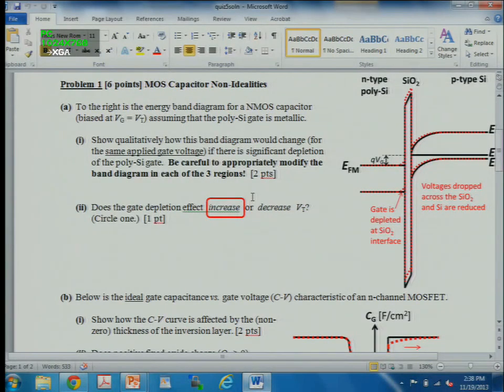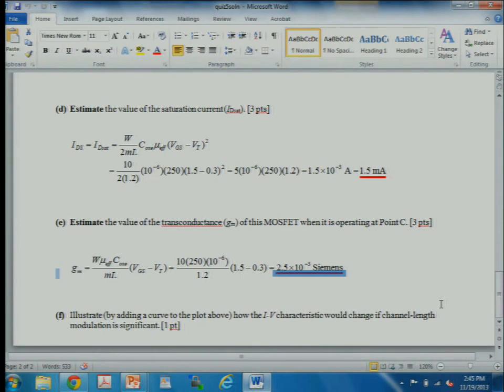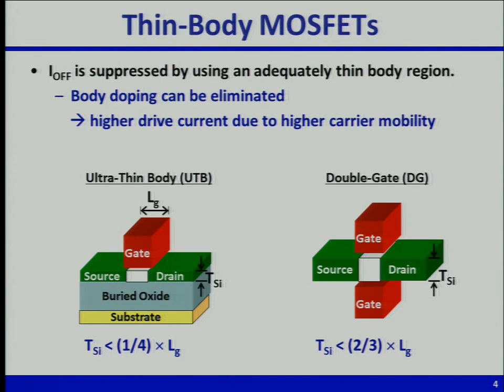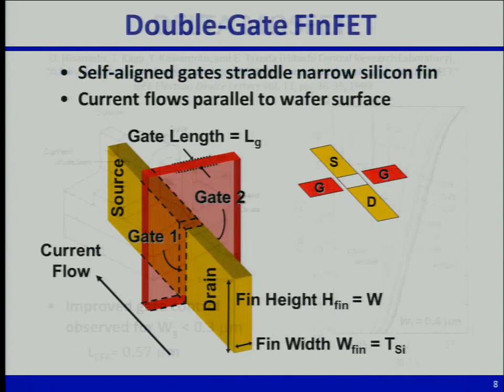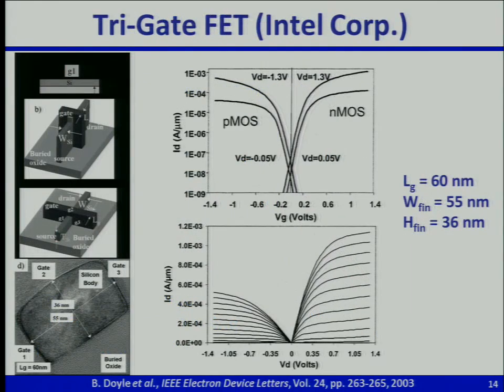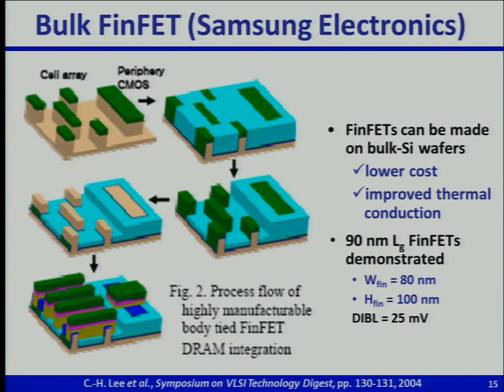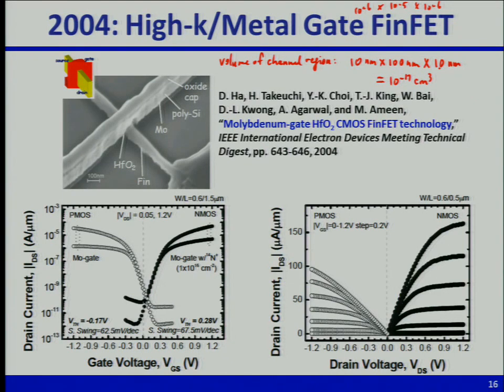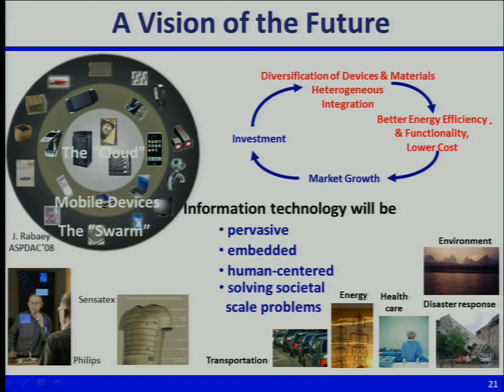Lecture 24 | UC Berkeley EE130 Introduction to Integrated-Circuit Devices